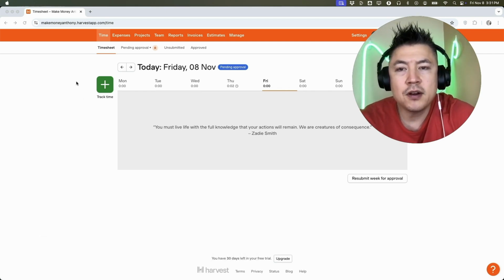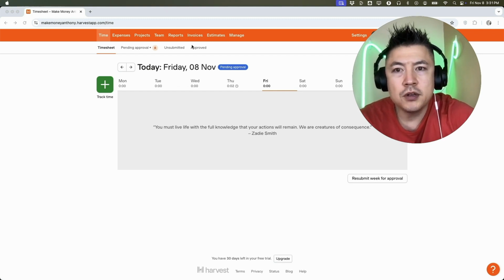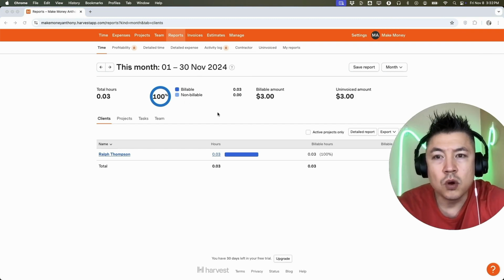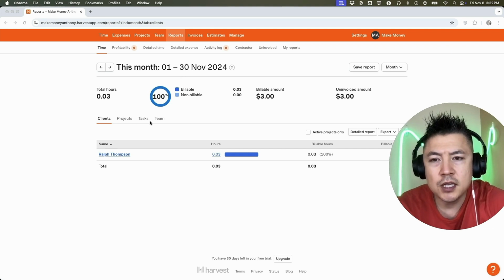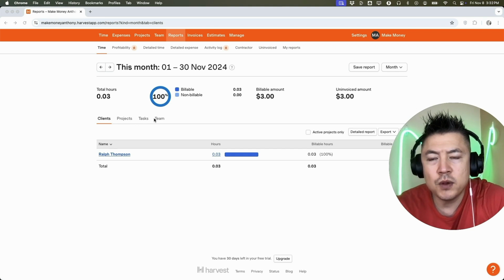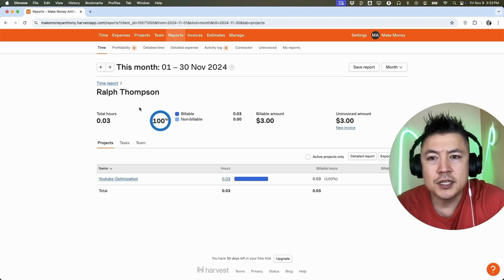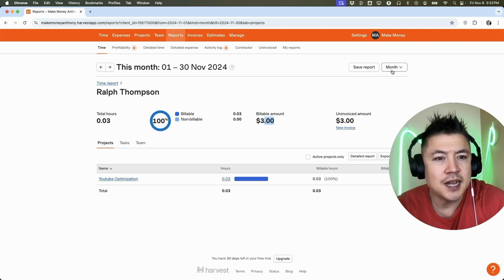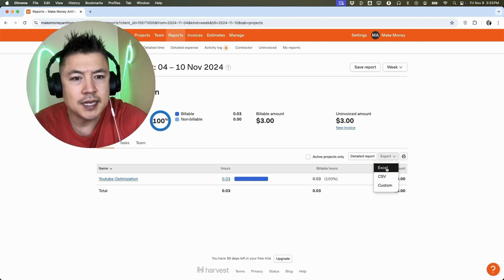✅ How To Create Client Report In Harvest 🔴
Harvest is a time tracking and invoicing software designed for businesses and freelancers. It helps users track work hours, manage projects, and create invoices. With features like expense tracking, time reporting, and team collaboration, Harvest provides insights into project costs and profitability. It integrates with other tools like project management apps and accounting software, making it easy to manage workflow and finances in one place. Harvest is particularly popular for its simple, user-friendly interface and ability to streamline time management and billing processes.